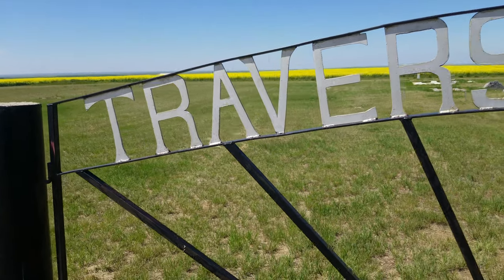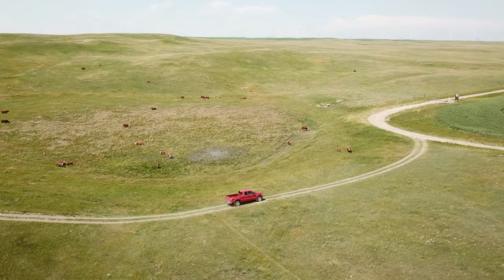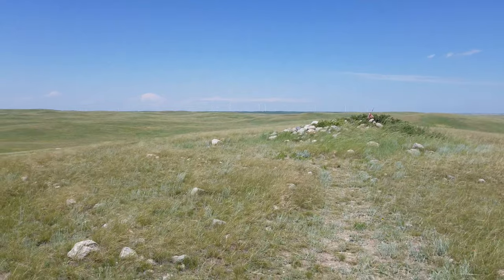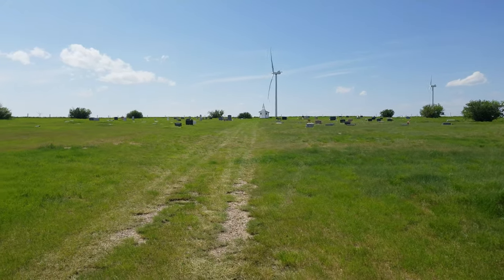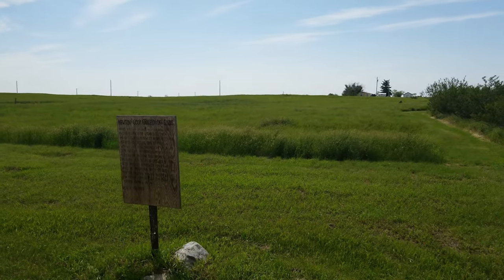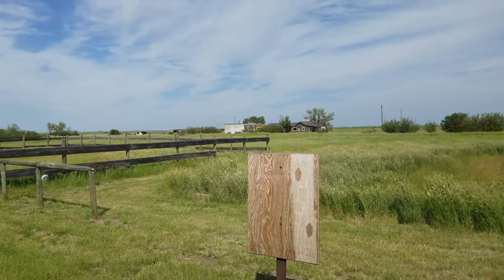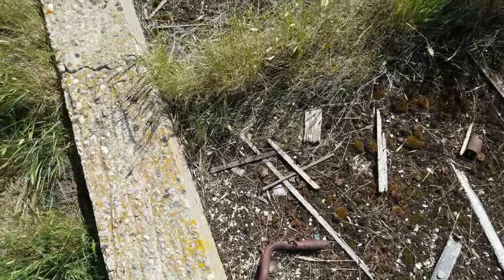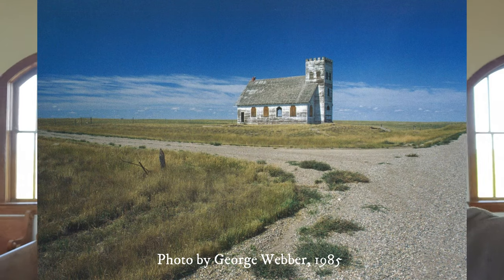Sundial Medicine Wheel and the Ghost Town of Retlaw (Episode 158)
We set out on one of our famous road trips.  This time we ended up exploring the Sundial Medicine Wheel and the ghost town of Retlaw, with a few other stops in between.  It was 662km of dusty backroads and abandoned and forgotten places in the southeastern part of Alberta.

As promised, here is the link to our video where we visited the Majorville Medicine Wheel

If you are interested in supporting our efforts financially, consider becoming a patron

Be interactive, let us know you are out there.